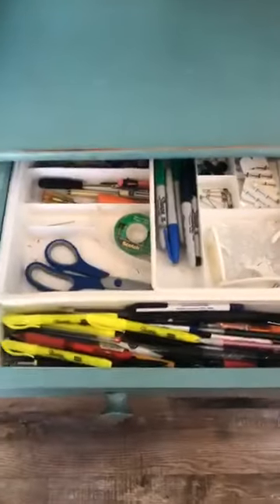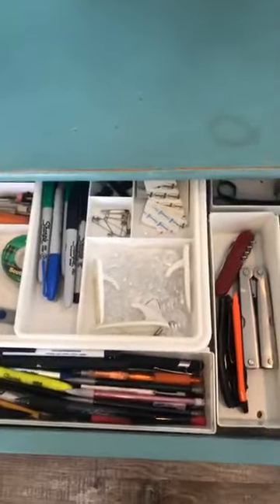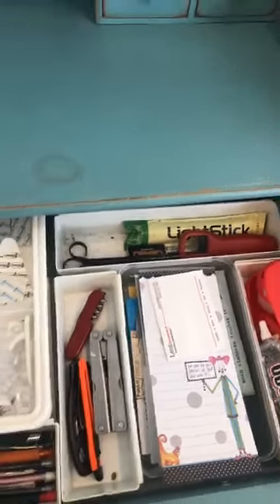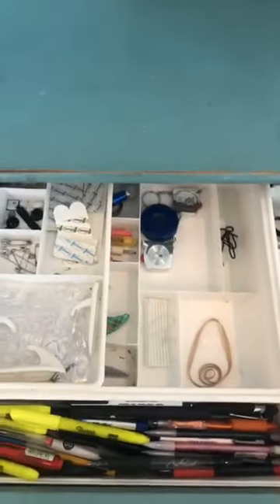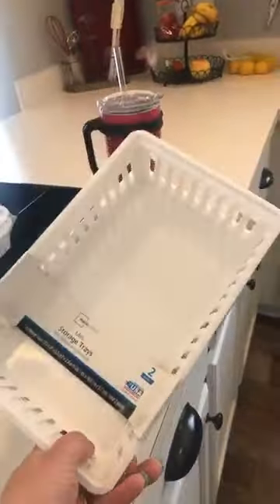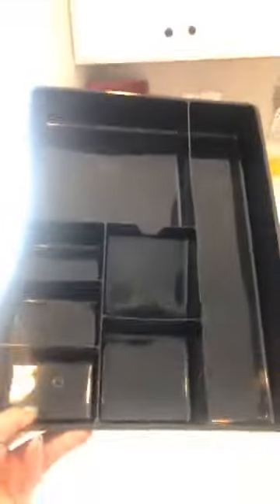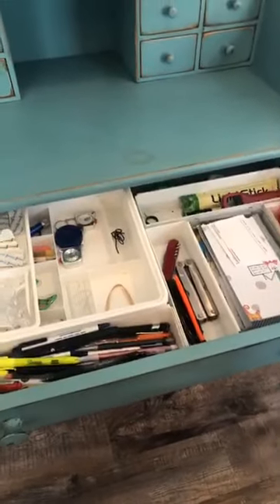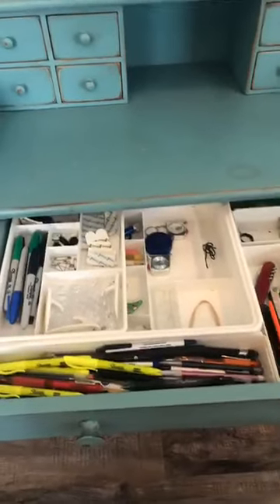How to Organize Your Junk Drawer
Stuck at home and looking for something to do? Professional Organizer Susan Stewart of Perfectly Placed Organization and Design shows you how to easily organize that problematic junk drawer so you can find what you are looking for.